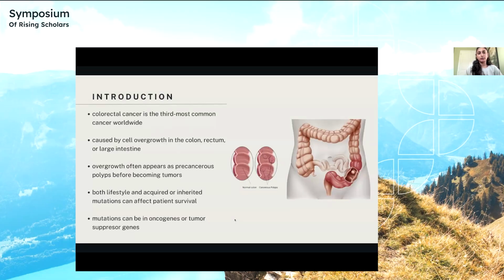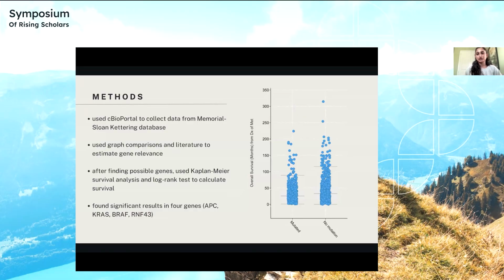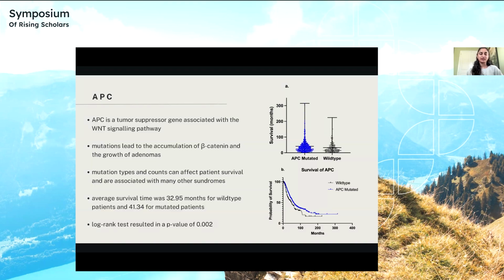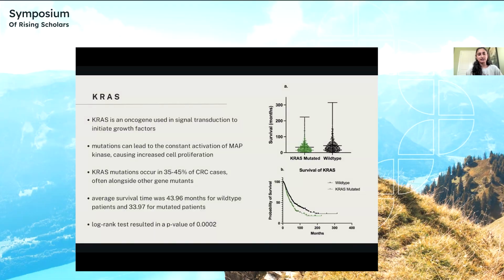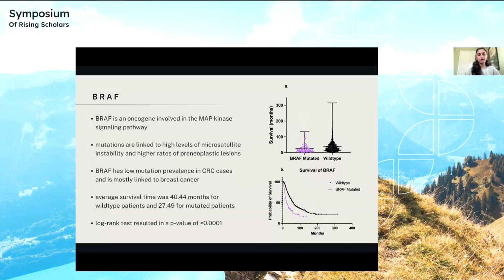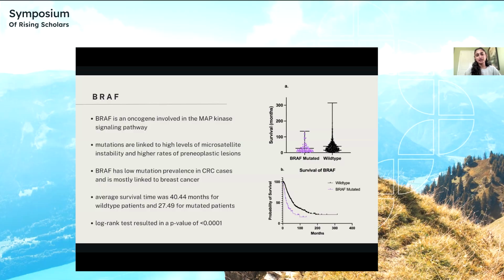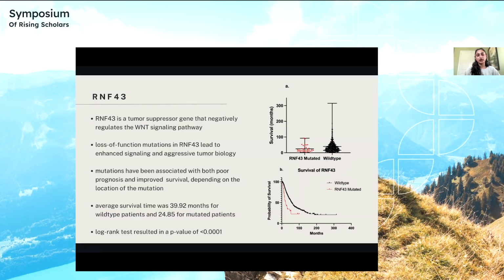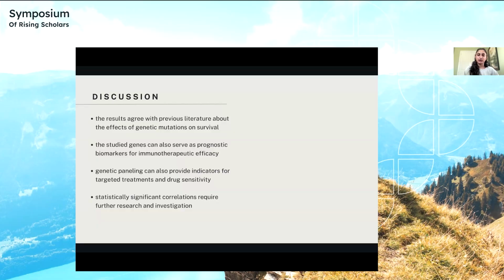Genetic Correlates of Colorectal Cancer Presentation by Aarohi Usapkar at Polygence's Symposium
‘Identifying Genetic Correlates of Colorectal Cancer Through Bioinformatics Analysis‘ was a STEM Conference Talk delivered live by Aarohi Usapkar at Polygence’s 13th Symposium of Rising Scholars in September 2025.